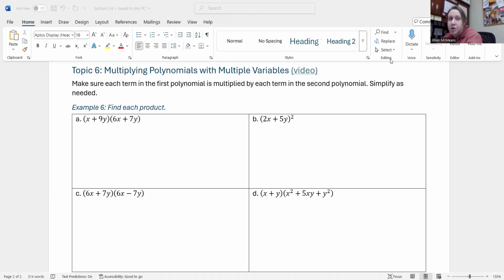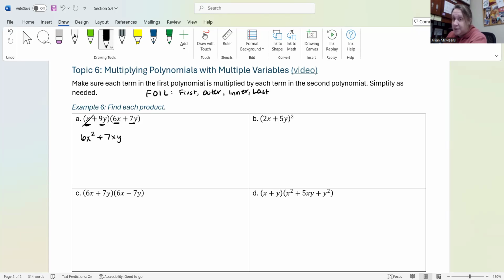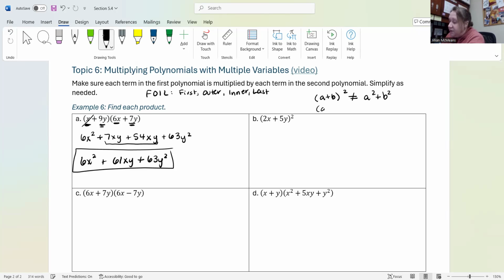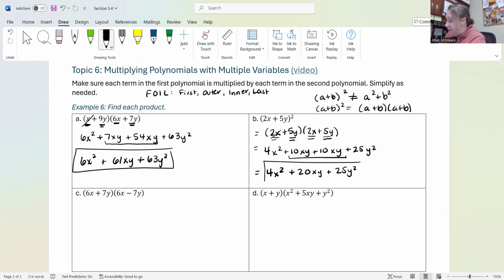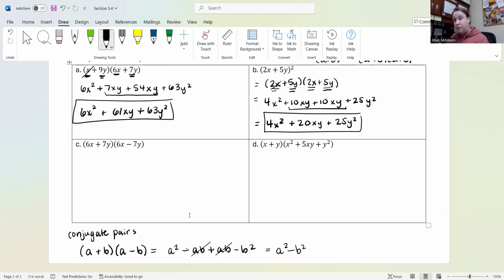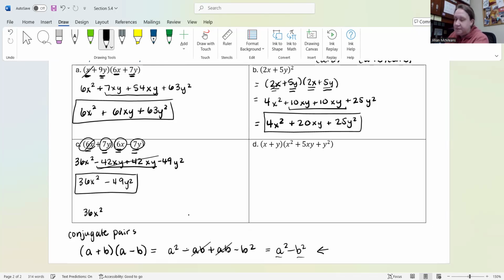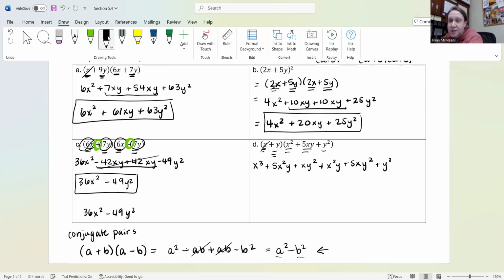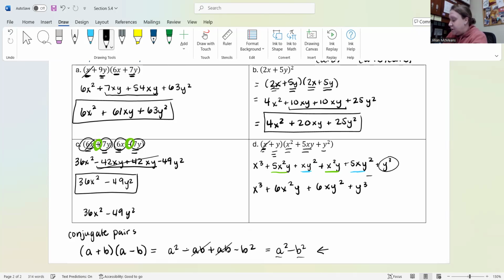M035 Section 5.4 Topic 6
Multiplying Polynomials with Multiple Variables